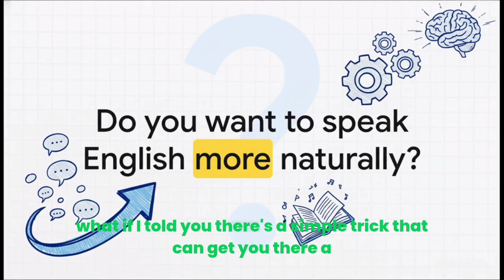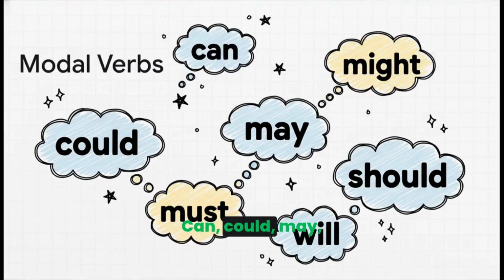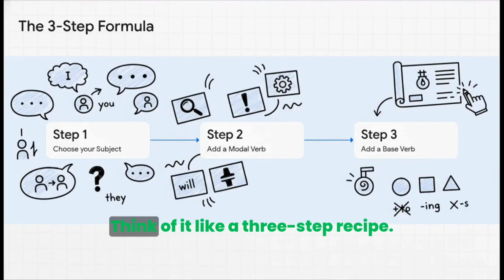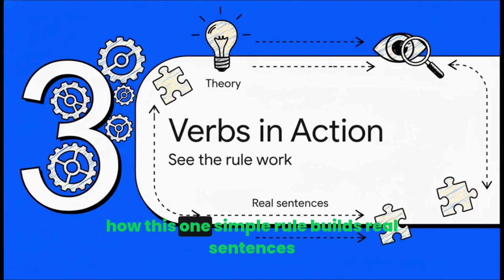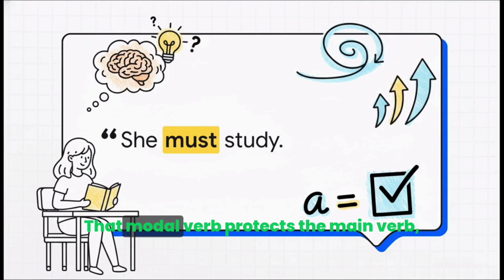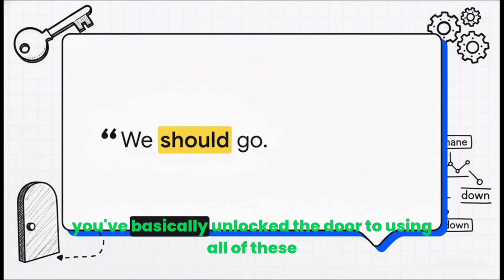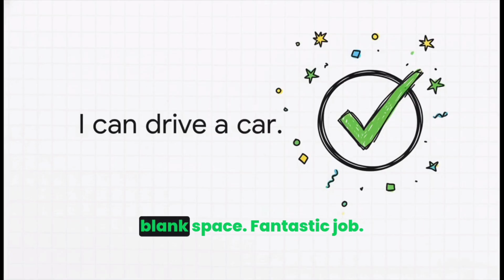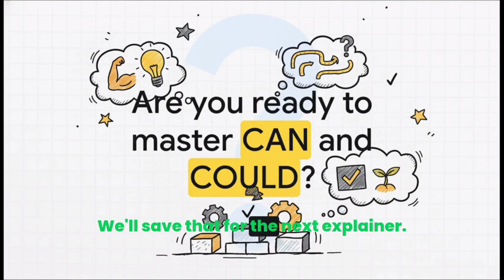Modal Verbs |The Basics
Welcome to your first lesson on **Modal Verbs**! In this video, you’ll learn the essentials of one of the most important parts of English grammar. Modal verbs help you express ability, possibility, permission, obligation, and advice in a clear and natural way.

We’ll explore the most common modal verbs such as **can, could, may, might, must, should, and will**, and understand how to use them correctly in everyday situations. Through simple explanations and practical examples, you’ll see how modal verbs can improve your speaking and writing skills instantly.

✨ In this lesson, you will learn:

* What modal verbs are and why they are important
* How to use basic modal verbs in sentences
* The difference between common modals (can vs could, must vs should, etc.)
* Real-life examples to help you speak more confidently

Whether you’re a beginner or just need a quick refresher, this lesson will give you a strong foundation to start using modal verbs correctly.